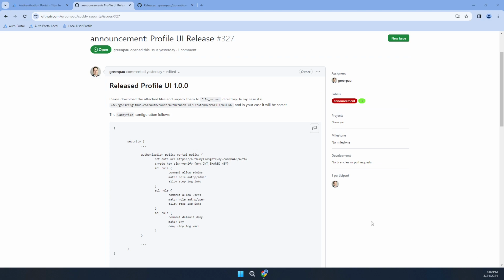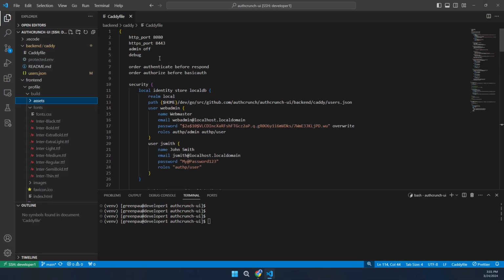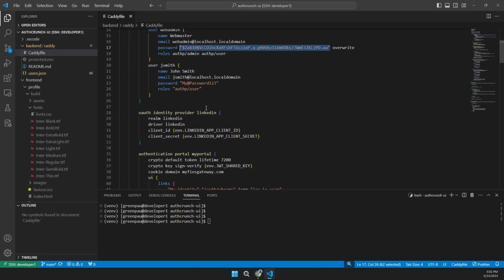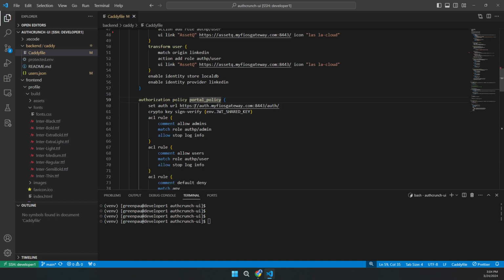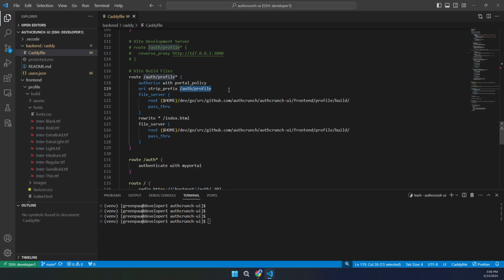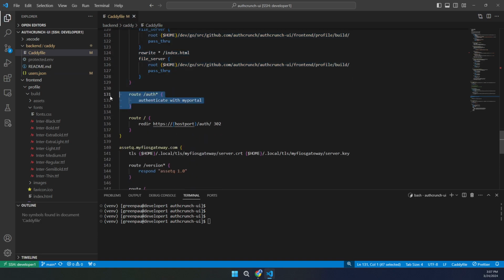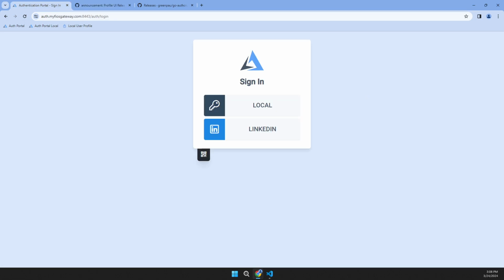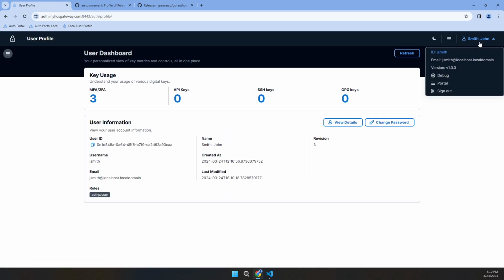AuthCrunch Profile UI 1.0.0 Release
This video introduces AuthCrunch (Caddy Security) users to the Profile UI 1.0.0 release and how to host it with caddy..